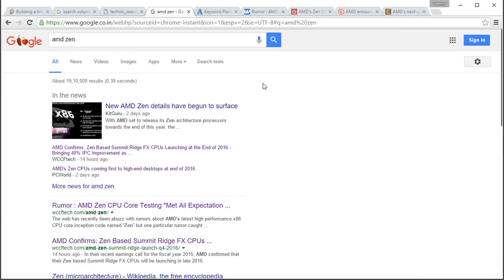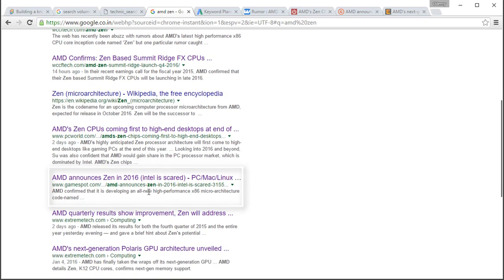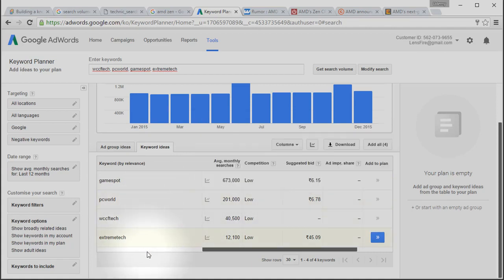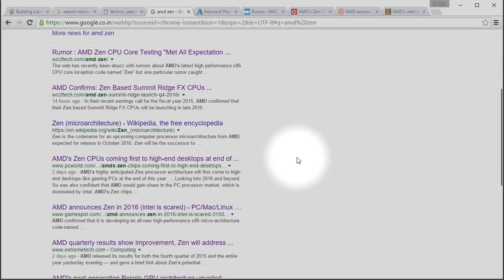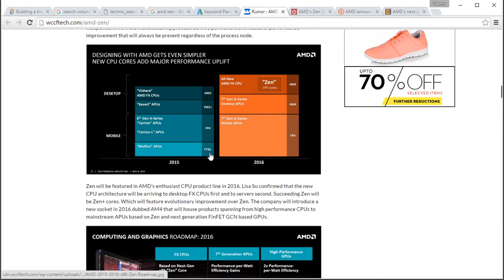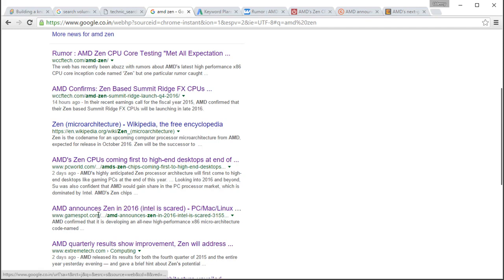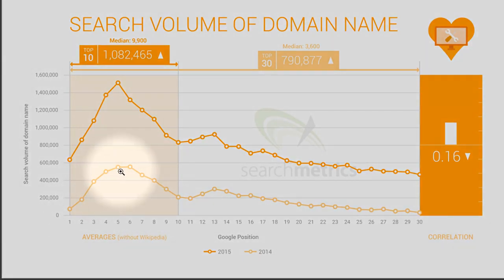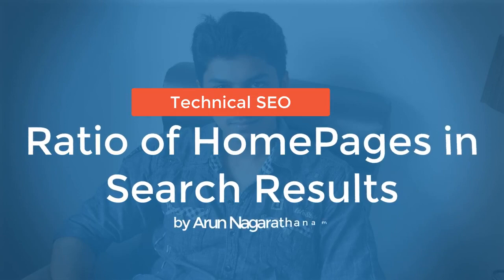SEO Factor 7 Search Volume of Domain Name